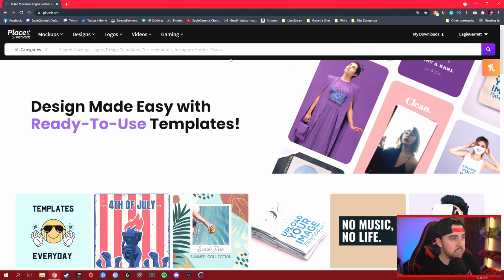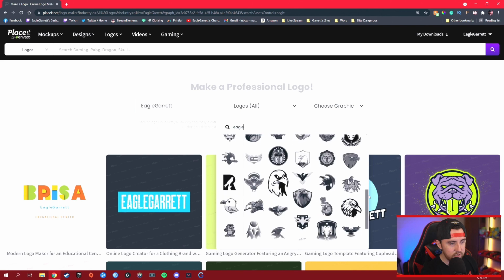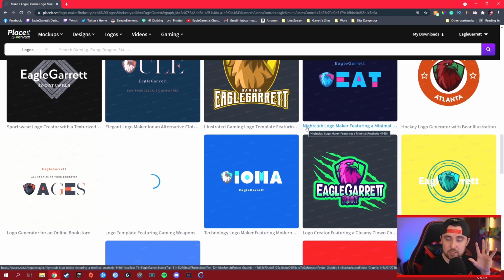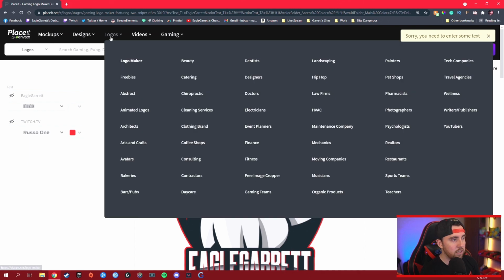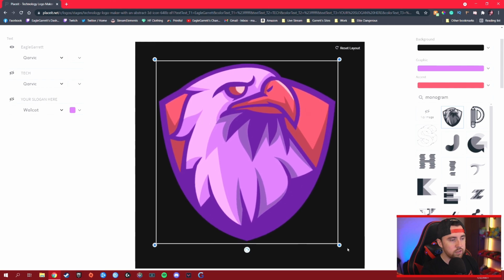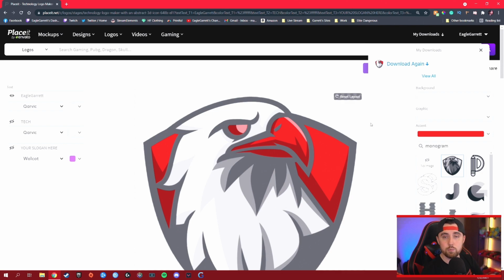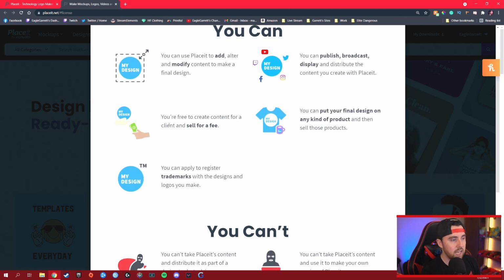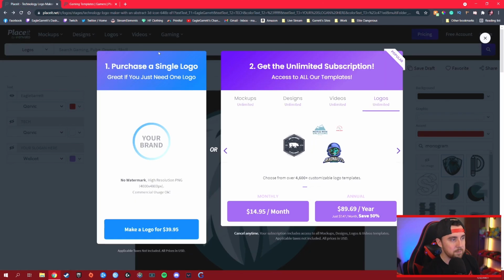How to Make a TWITCH LOGO the Fast and Easy Way! (Placeit Tutorial)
In this video, I'll be showing you how to make a Twitch logo the fast and easy way using Placeit. No Photoshop, Illustrator, or other design programs are needed for this method and you'll have a professional logo for Twitch, YouTube, and all your other forms of content in no time!

Starting a stream on Twitch, making a YouTube channel, building your social media brands. These are all daunting things to get started and require a lot of work upfront before you ever go live or post that first video. This oftentimes prevents people from ever starting their Twitch stream or other forms of content at all.

Branding yourself is one of the first steps but this requires coming up with a Twitch name and Twitch logo people can associate with your Twitch brand. This can be a hassle and very expensive, especially for those just starting out in their Twitch, YouTube, and content creation journeys. But there is a fast and easy way to create a Twitch logo or logo for your brand. And the best part is, you don't need Photoshop, Illustrator, or any other design programs! It can all be done using Placeit!

Follow this step-by-step tutorial and I'll show you exactly how to make a Twitch logo the fast and easy way using Placeit. You'll have your Twitch logo created in no time which will get you that much closer to pressing "go live" for the first time.

Placeit is the best place to go to find logos, Twitch overlays, graphics, YouTube end screens, animations, and so much more! Using Placeit you'll save time and money while getting professional looking graphics for your content needs. Click the link below to save 15% on your order or subscription and support EagleGarrett at the same time.